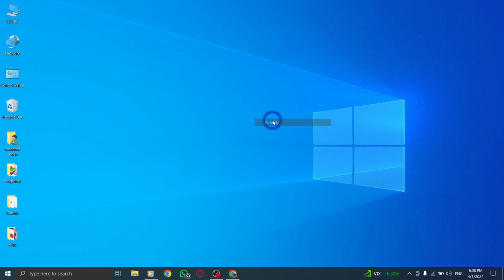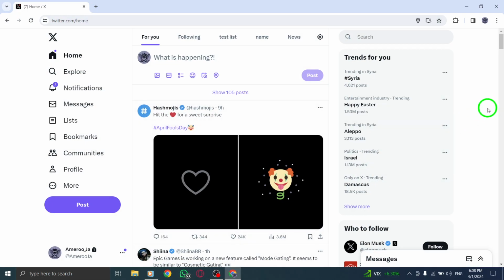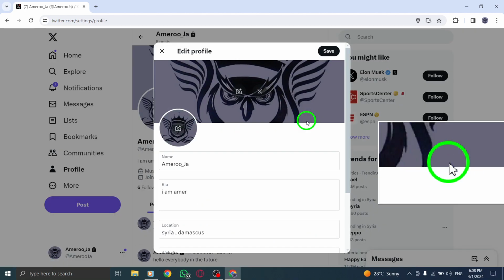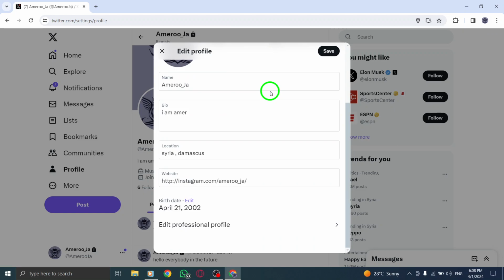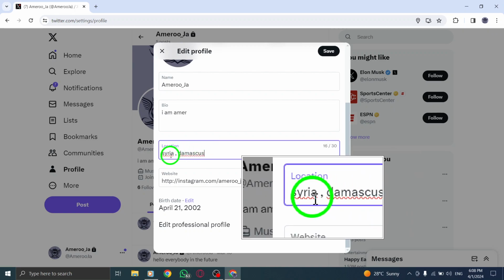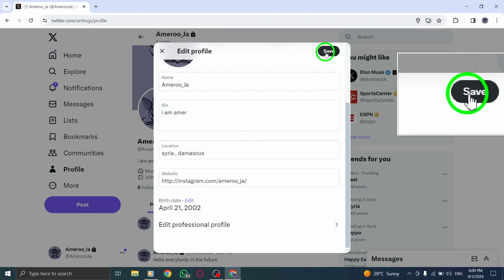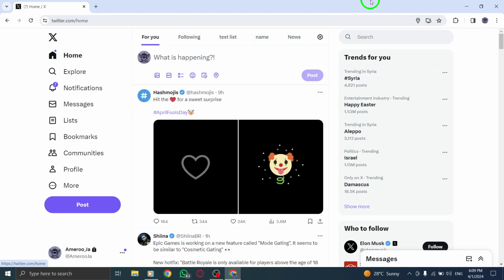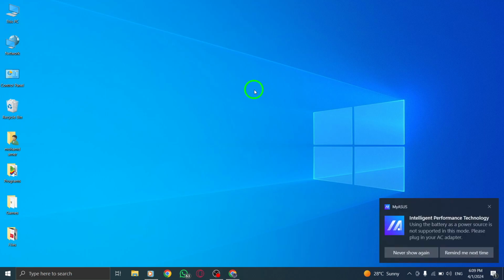How To Add Location To Your Profile On X (Twitter) On PC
Learn how to easily add your location to your profile on X (Twitter) using your PC with these simple steps:

1. Click your profile image at the top-right corner.
2. Click the button in the top right where it says Edit Profile.
3. Uncheck the box that says Show my VINE profile.
4. Select the text box with your Location.
5. Enter your location.
6. Click Save Changes.

Enhance your Twitter profile by sharing your location information with your followers. Follow these steps to customize your profile on X (Twitter) today!